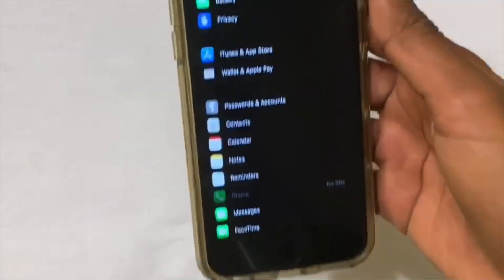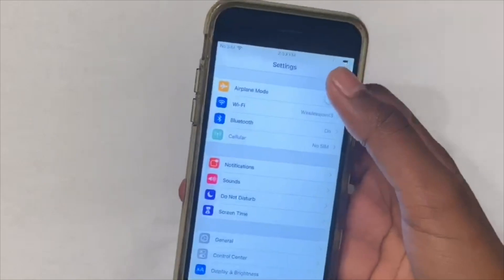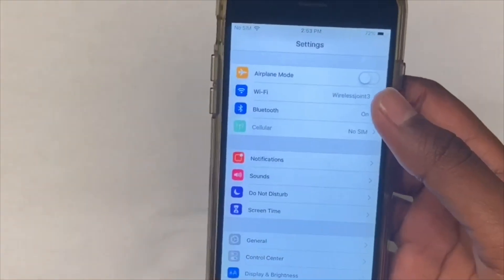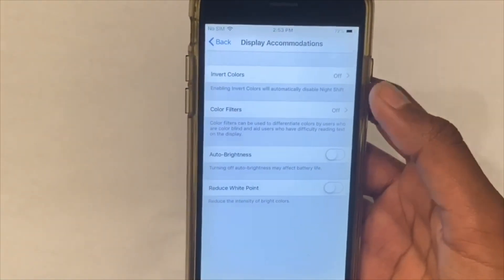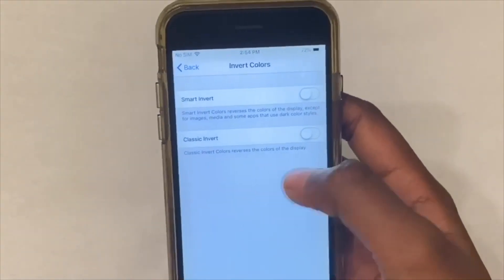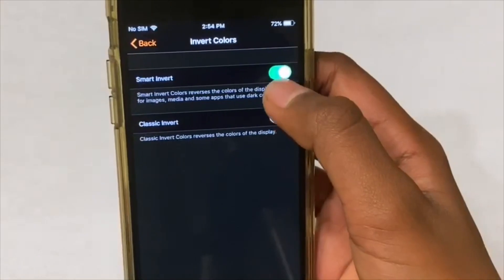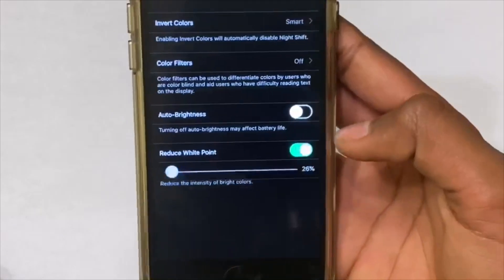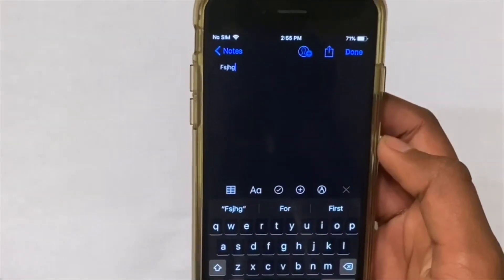How To Get Dark Mode On IOS 12! No Jailbreak!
This works on IOS 12 and 11. You won’t need Jailbreak for this!

MadhuKraft on Instagram or Twitter